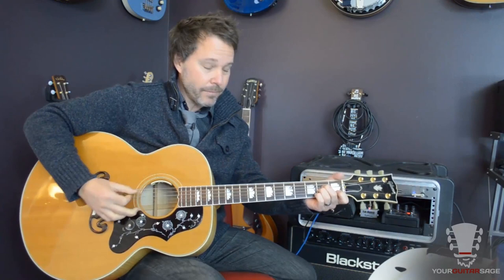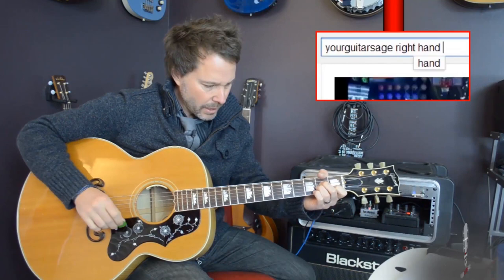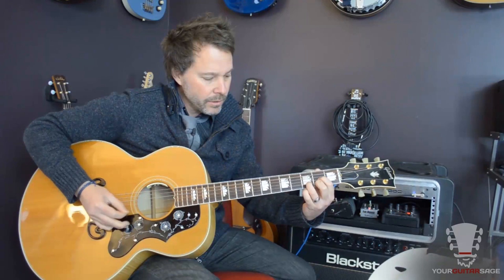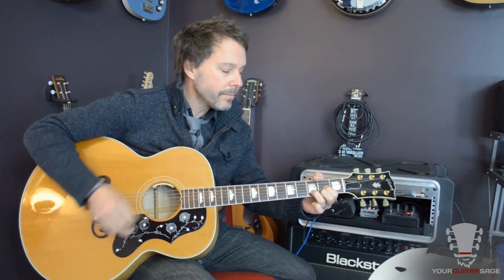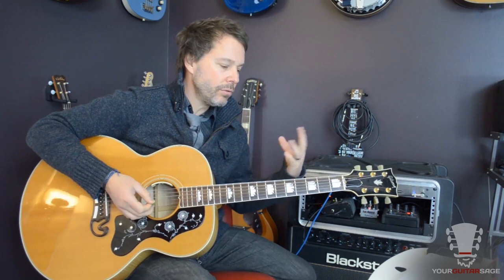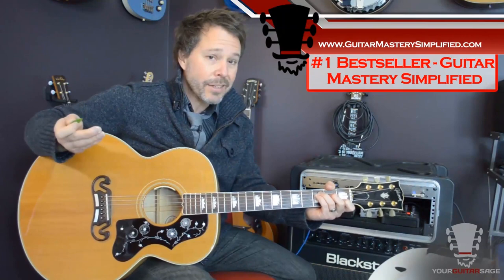Love Her Madly by The Doors - How to Play Acoustic Guitar Lesson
Love Her Madly by The Doors guitar lesson and Erich Andreas. In this video you will quickly learn the chords, and strumming pattern to play Love Her Madly.

Looking to take your guitar "game" to a whole new level?  Get started with the Unstoppable Guitar System for only $1, go here for all detail

If you need additional help with fretting or strumming go grab the free video course at

As always hit me up on Facebook and Twitter!

Hope you enjoyed this guitar lesson on how to play Love Her Madly by The Doors!

You rawk!

e